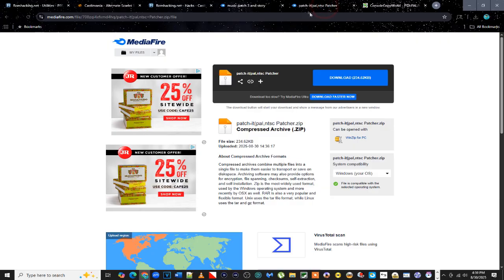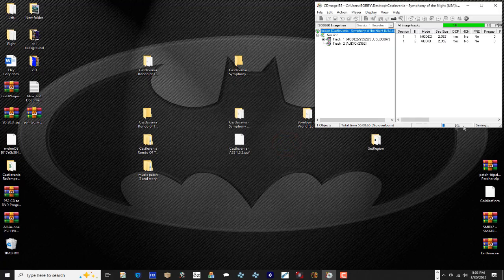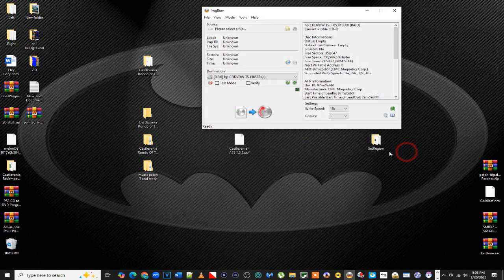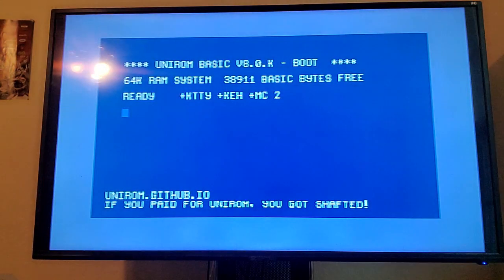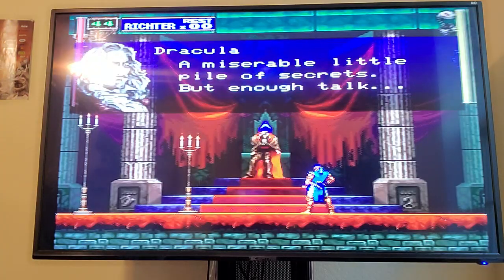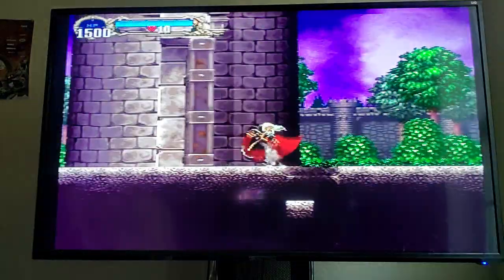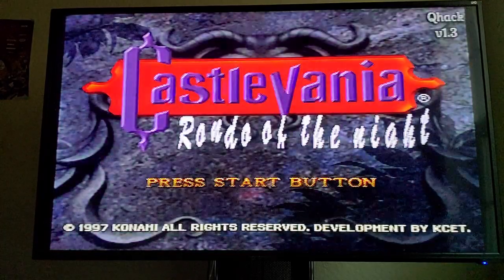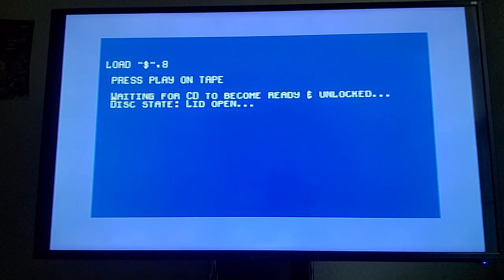[TUTORIAL] How to Apply Rom Hacks to your PS1 Backups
Best Rom Hacking Websites.